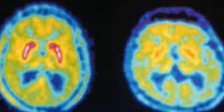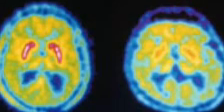Positron Emission Tomography